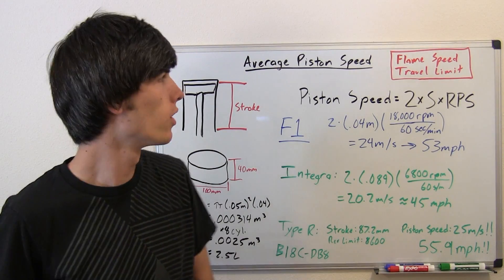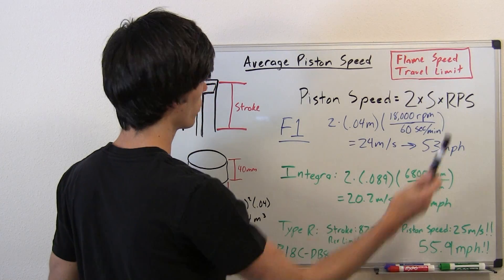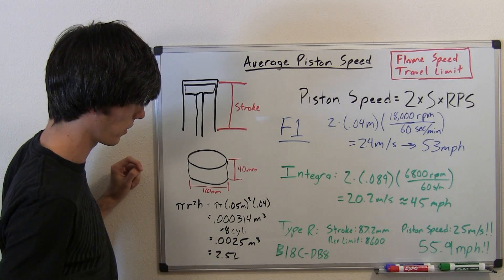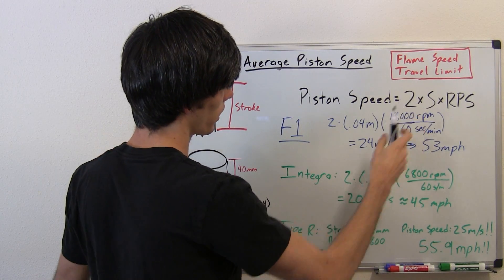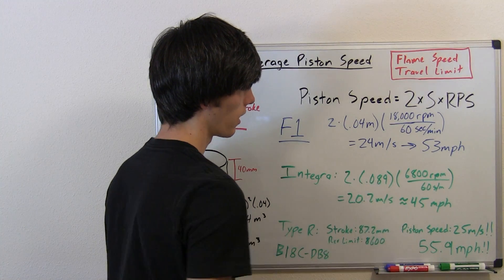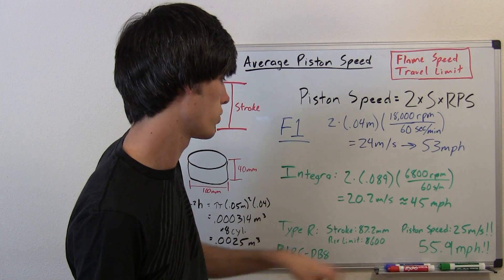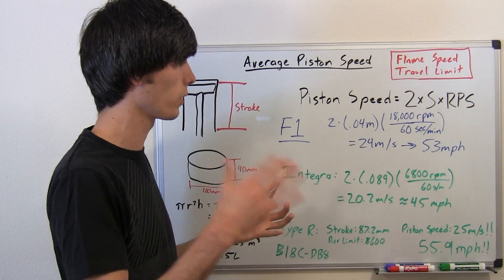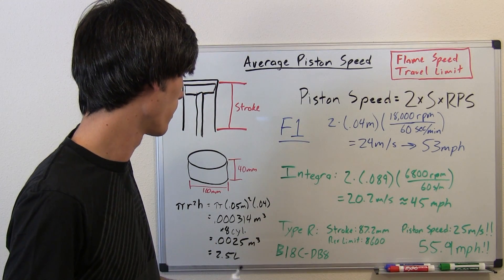Average Piston Speed - Explained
What is the piston speed of typical car engines? How can you calculate average piston speed? In this video I show the derivation of the piston speed formula, teach you how to use it, and explain why it's useful and how Formula 1 takes advantage of it.